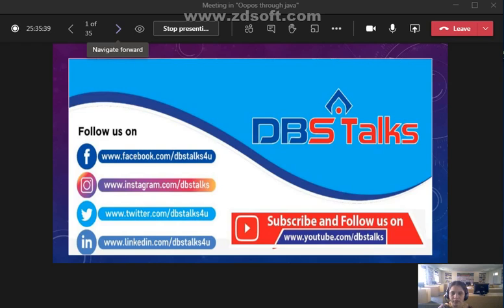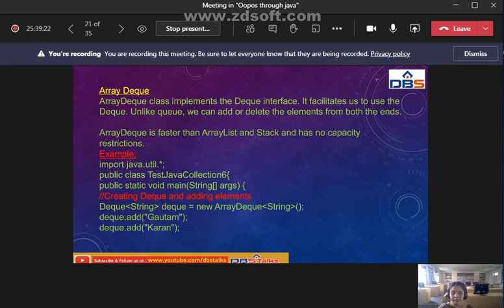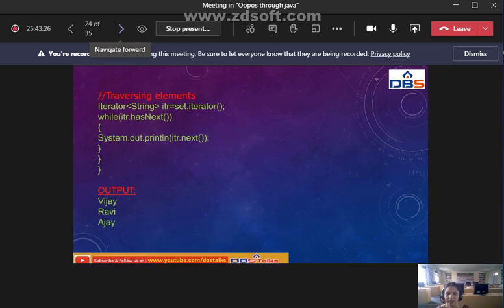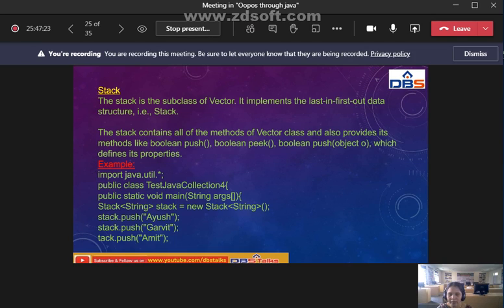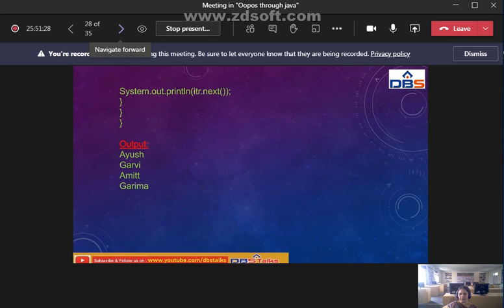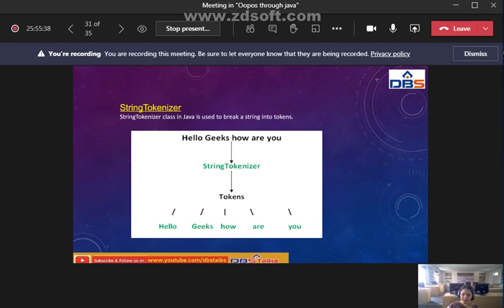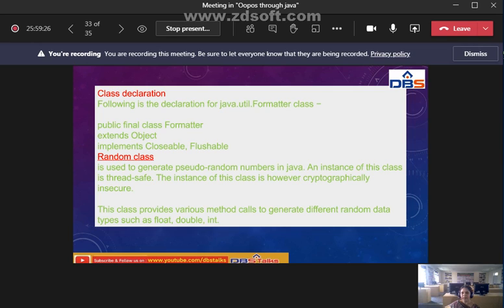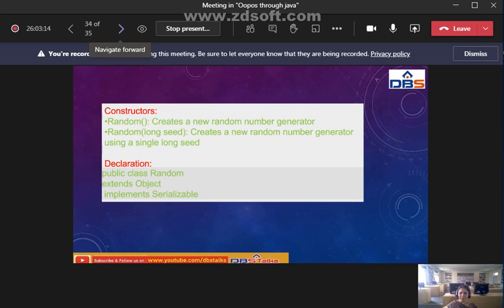DBS -Formatter and Random classes UNIT-4:The Collections Framework ,CSE II YEAR-1st SEM, JAVA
In this video we discussed about Array Deque, Hashtable/ HashSet, Stack, Vector, Bit Set, Date , StringTokenizer, Formatter and Random classes with examples

SUBJECT: OOPS THROUGH JAVA
BRANCH: CSE
YEAR:II YEAR-1st SEM
UNIT-4:  The Collections Framework (java.util)
TOPIC NAME:Array Deque, Hashtable/ HashSet, Stack, Vector, Bit Set, Date , StringTokenizer, Formatter and Random classes with examples